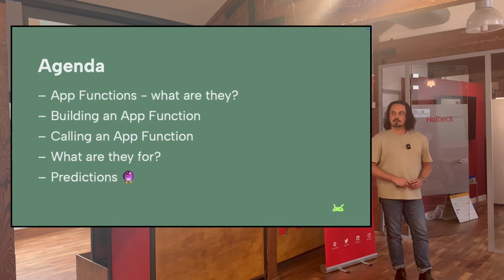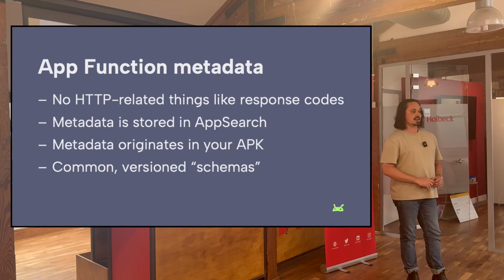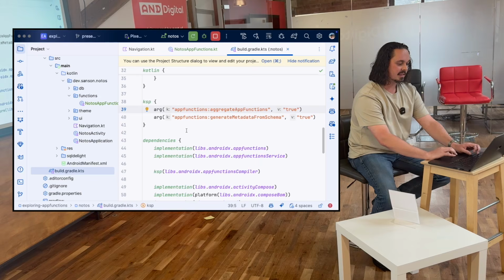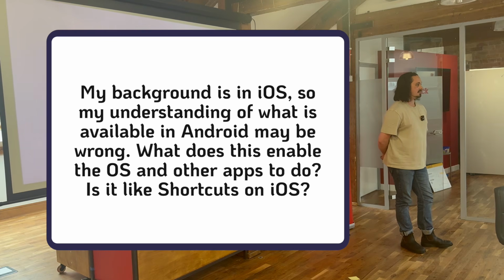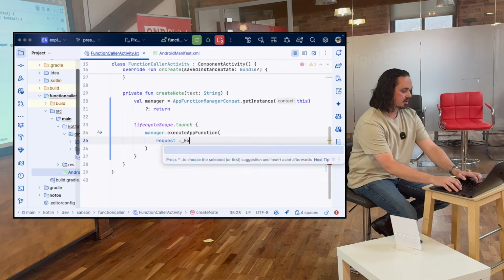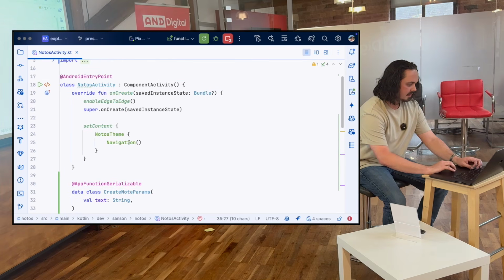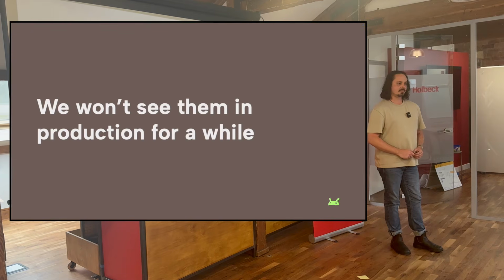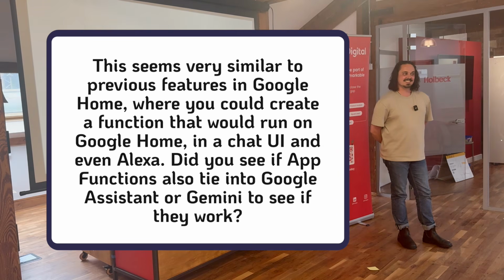Exploring Android 16: App Functions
Presented as part Google I/O: Extended 2025

Android 16 is just about here, and with it comes an interesting new feature - App Functions. What are App Functions, what are they for, and how do I use them? In this session we'll dive into the framework changes in Android 16, the un-published AndroidX libraries, and try to build something that uses this mysterious new functionality.

Jamie Sanson is a Google Developer Expert for Android. In his spare time he likes to build things - from apps, to mechanical keyboards, to brewing systems - and photographs anything and everything. Jamie is currently working as a Staff Software Engineer in the Apps Platform team at Marks and Spencer.